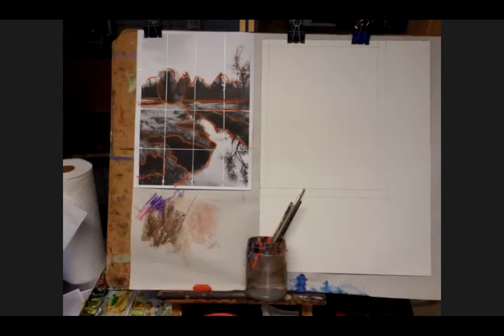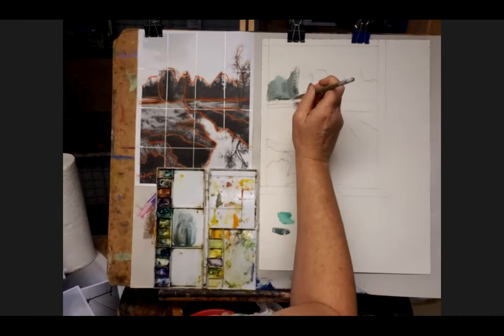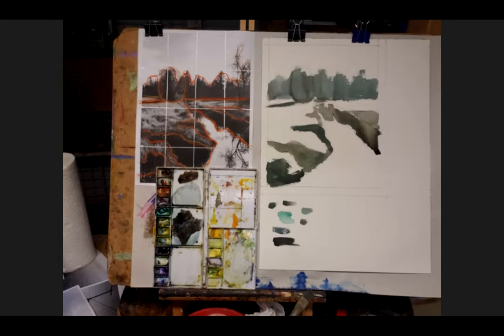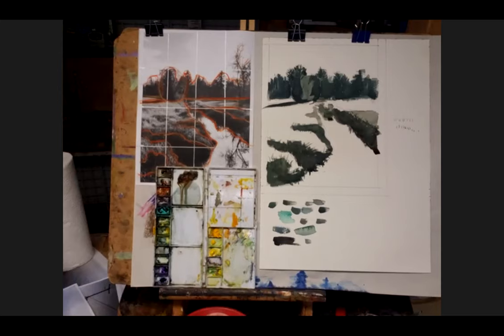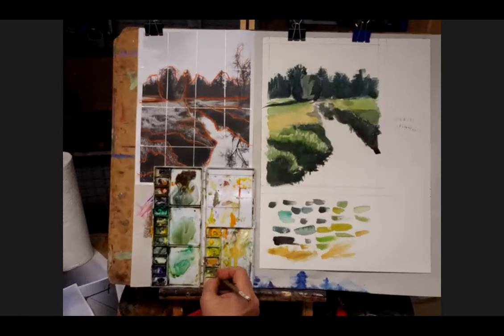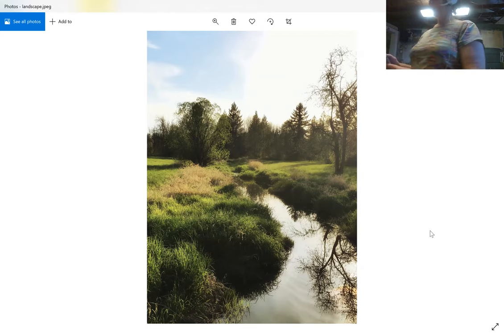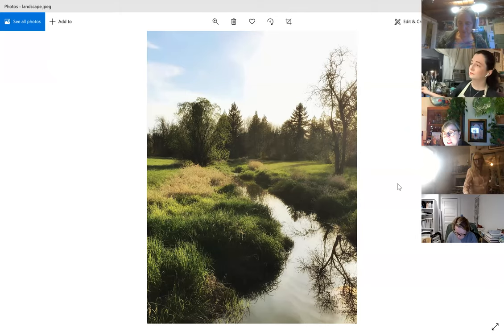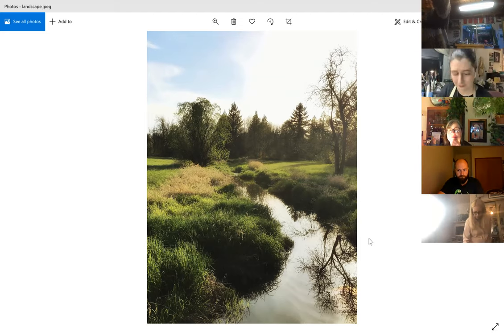Watercolor landscape Block 3 Art Oct 22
This is an intermediate level lesson